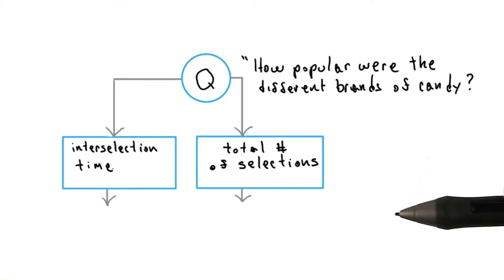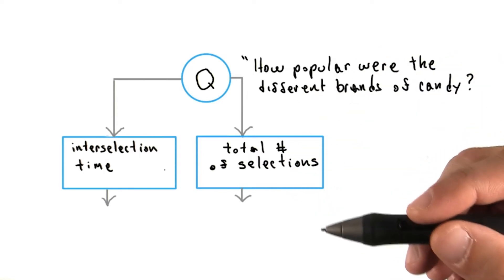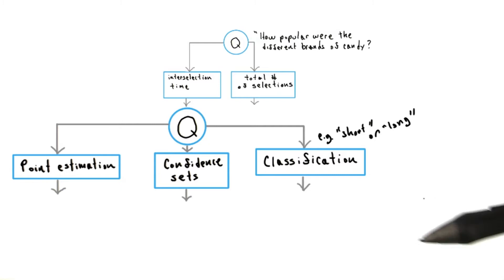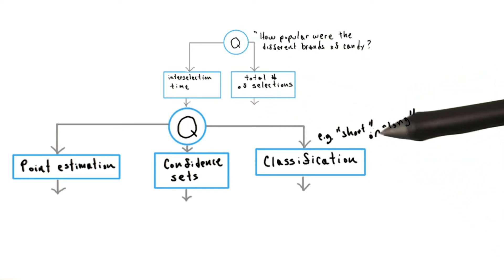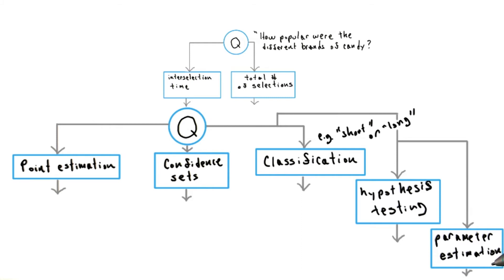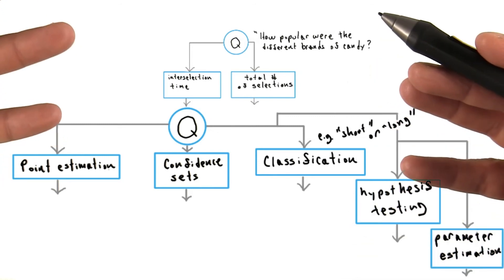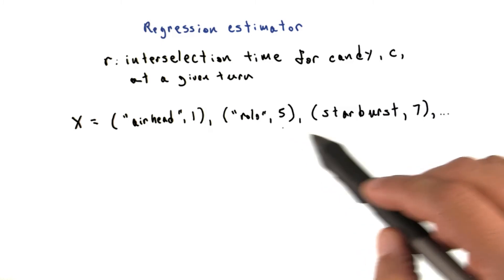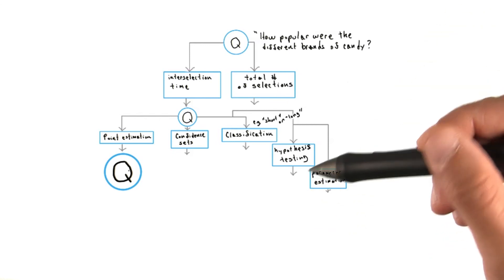As a statistical inference problem - Model Building and Validation